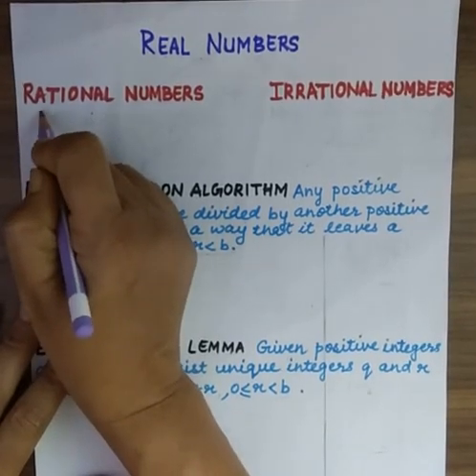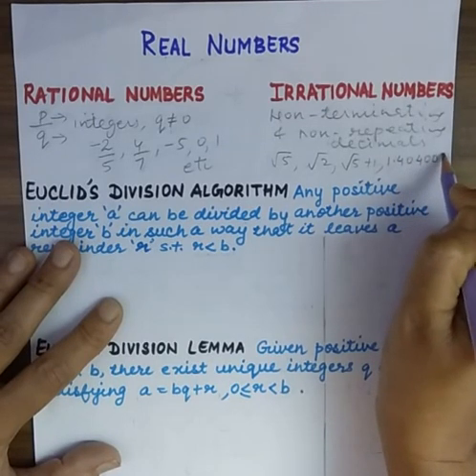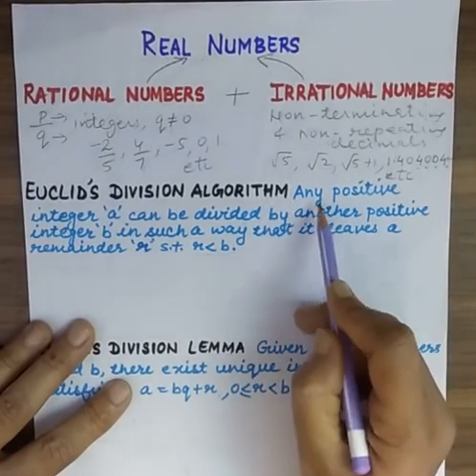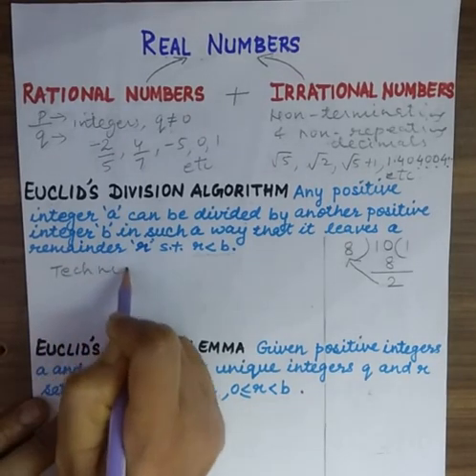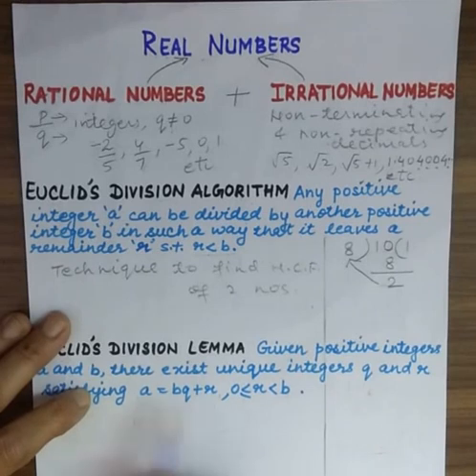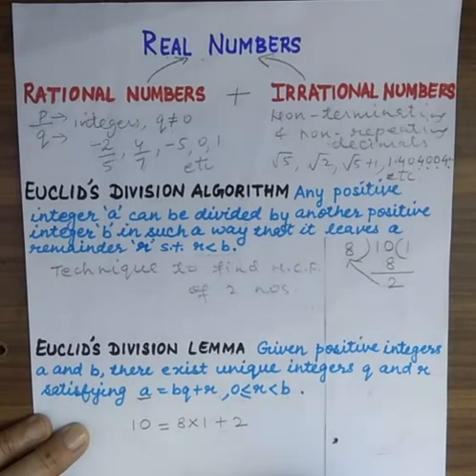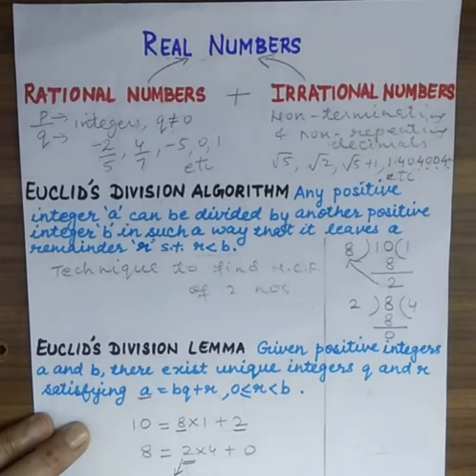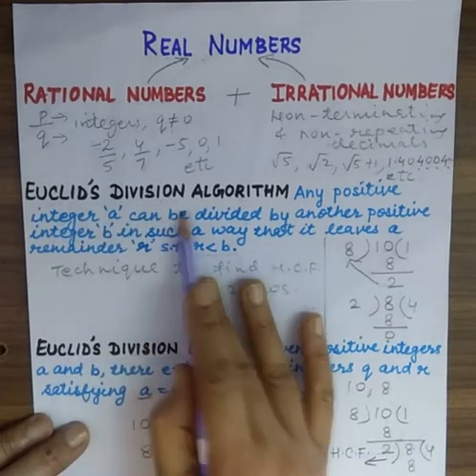Real Numbers | Class 10th | Maths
It is a basic explanation of a topic in 1st Chapter of Class 10th Maths. A simple articulation of Euclid's Division Algorithm and Euclid's Division Lemma in brief and clear perspective.